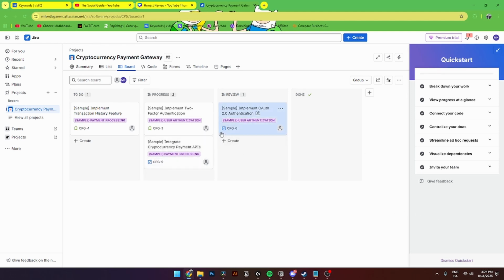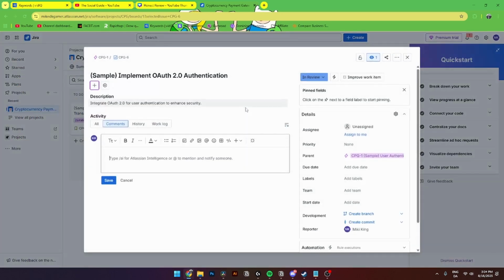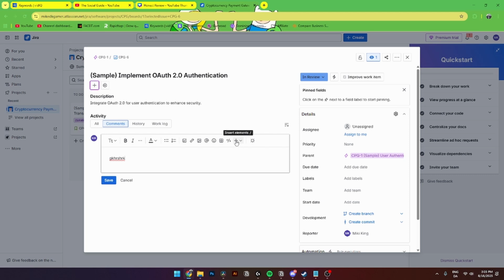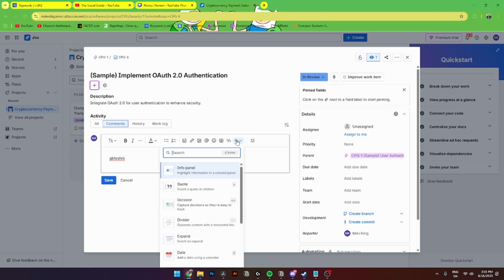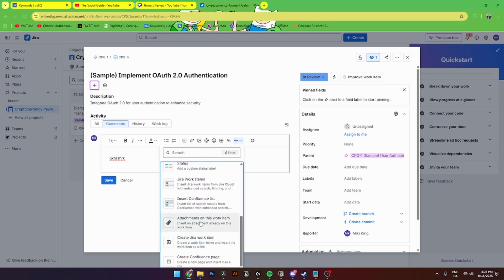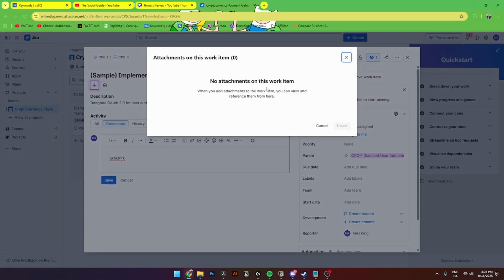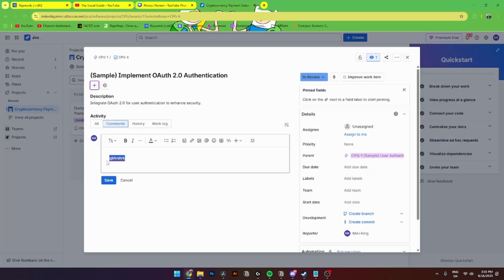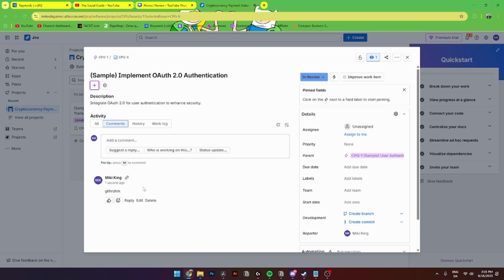How To Add Attachment in Jira Comment (Full 2026 Guide)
In this video I will show you step by step how to add attachment into comments in Jira. This guide was made so even beginners can learn how to insert attachments / files in Jira Comments.